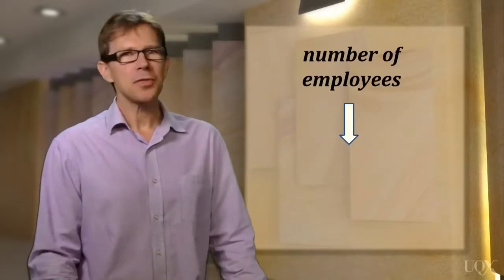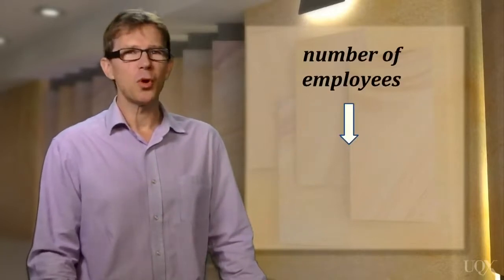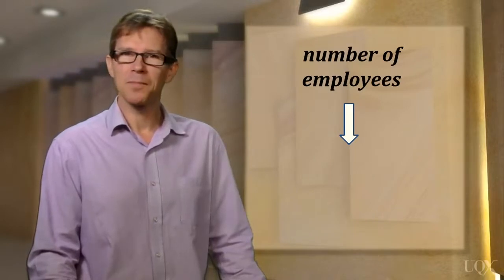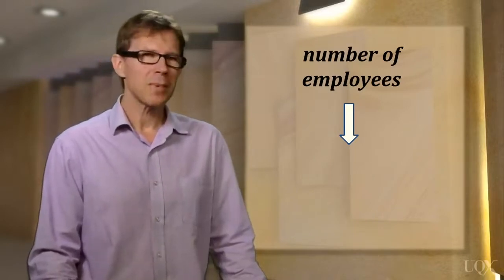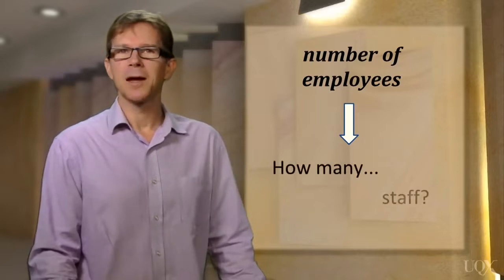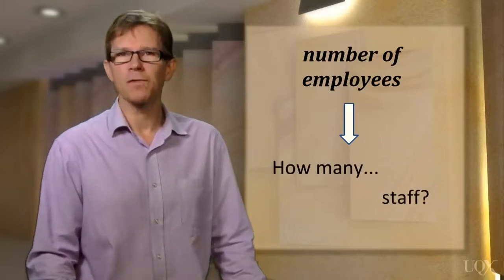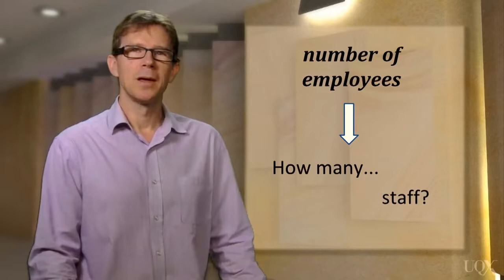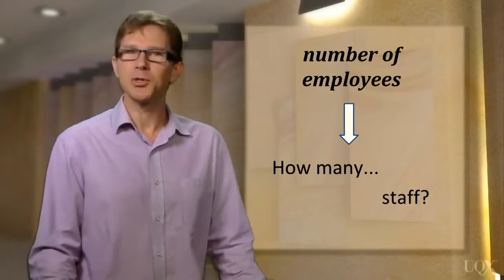IELTS ATP - 1.8 While Listening: Being Ready to Hear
UQx IELTSx
Here, we  talk about some important strategies you should use while the listening sections are playing.